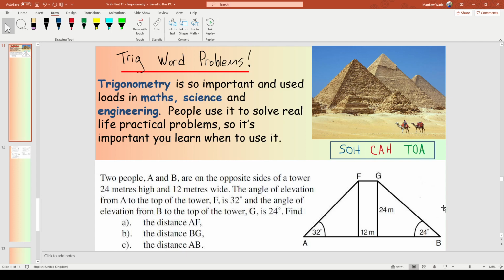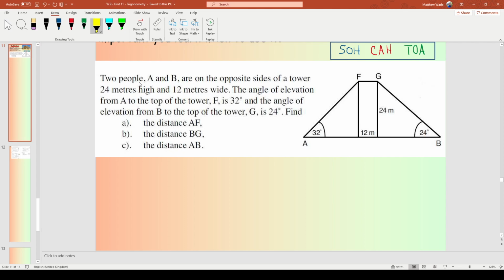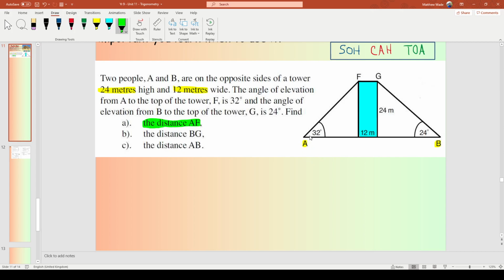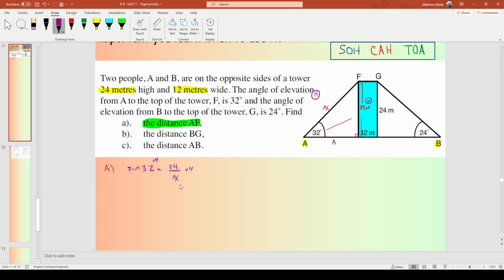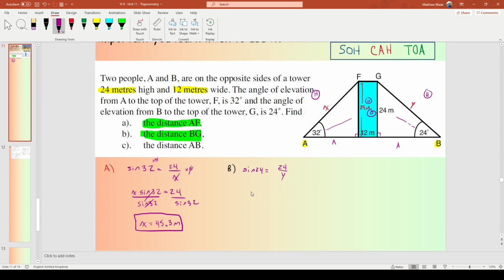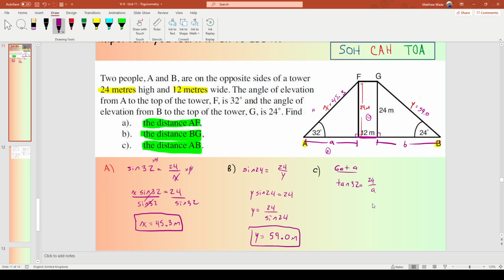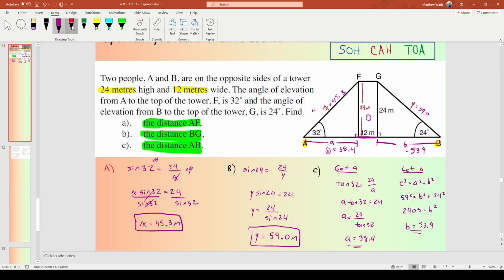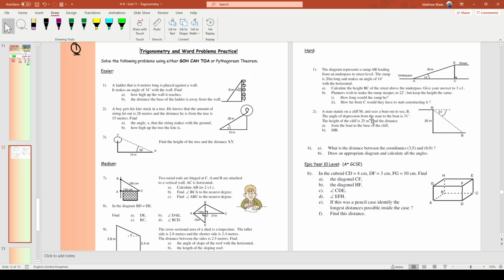Year 9 Maths - Trig Word Problems (Lesson 5)